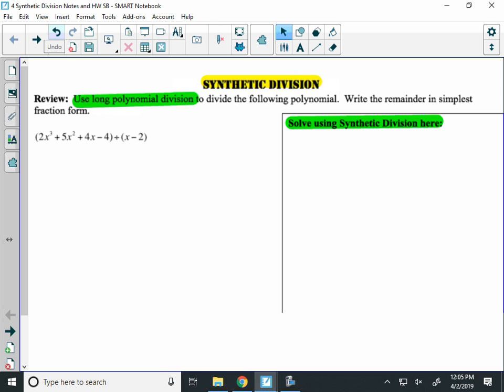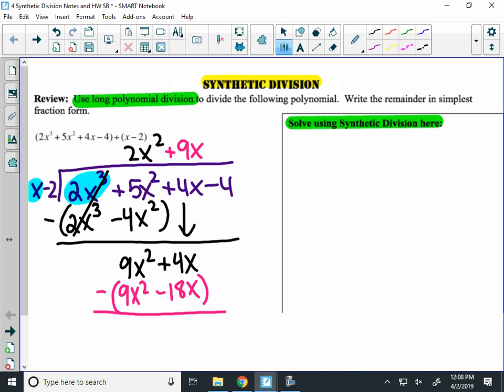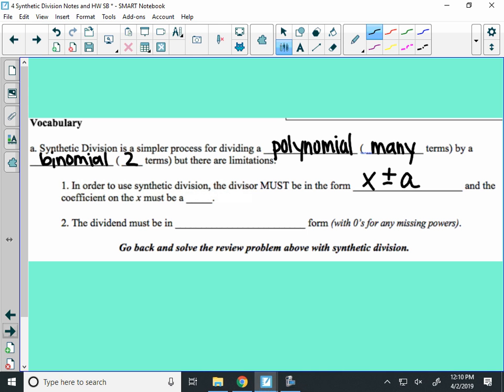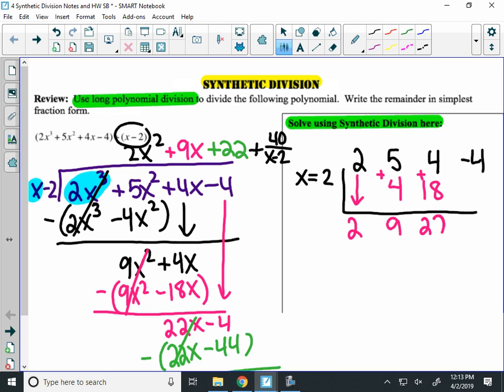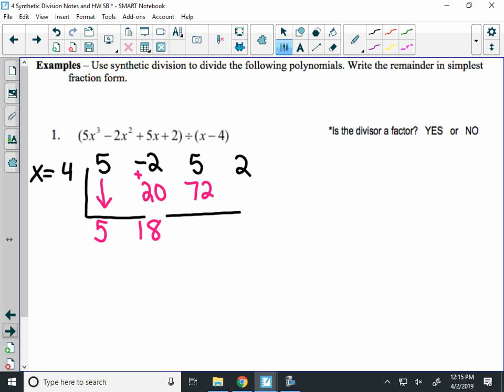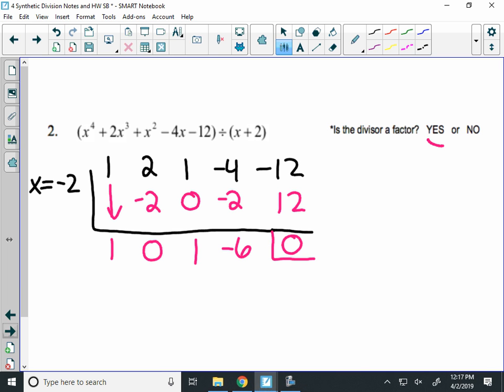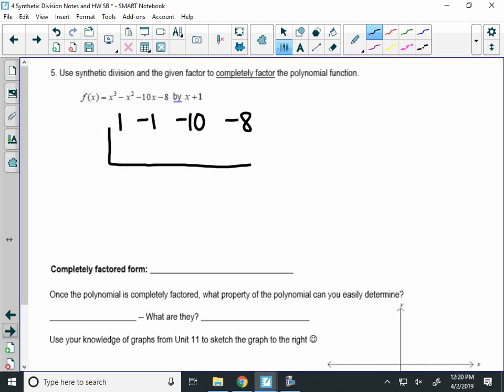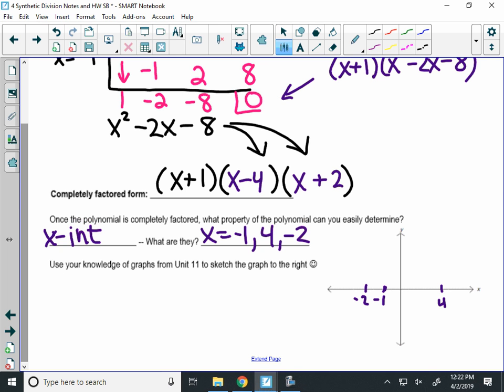HA2 Synthetic Division Notes